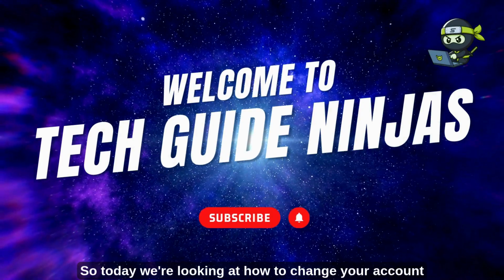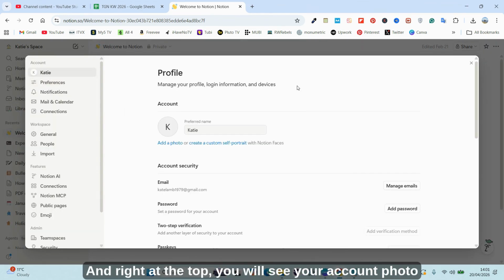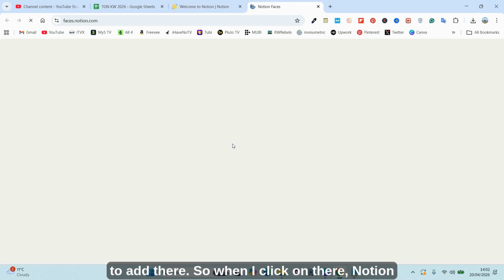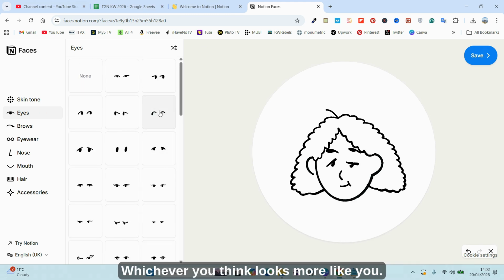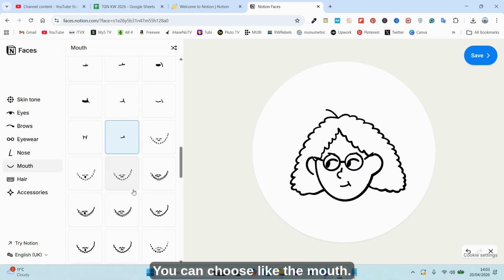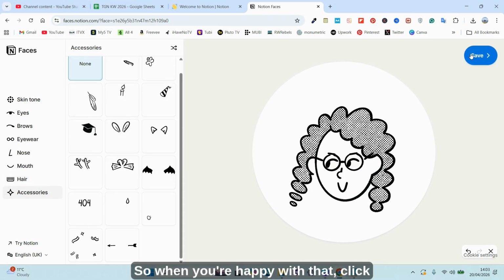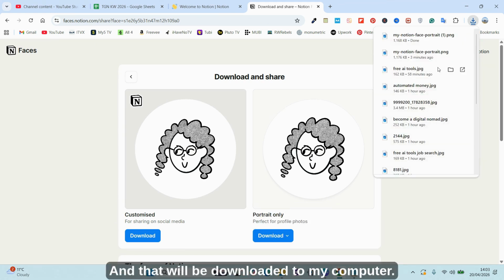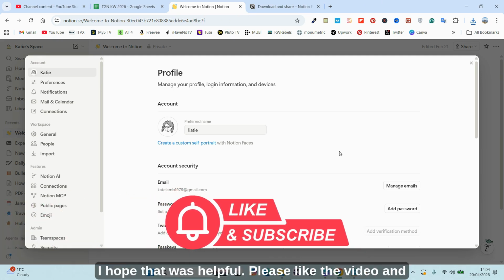How to Change Account Photo Notion - Ful Guide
Today, we're diving into exactly how to change your account photo in Notion.

This quick tutorial shows you how to effectively personalise your notion app with a custom image.

Learn these notion tips to perfect your workspace and enhance your notion desktop experience!🚀